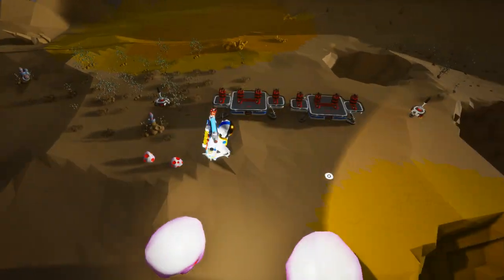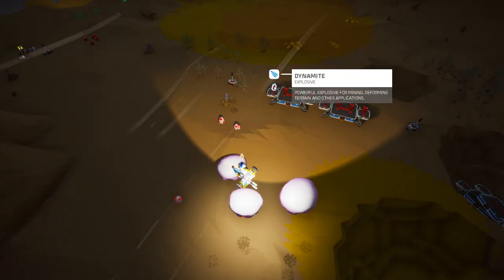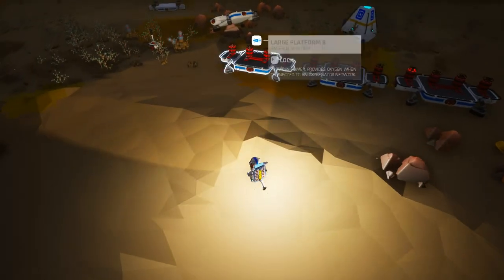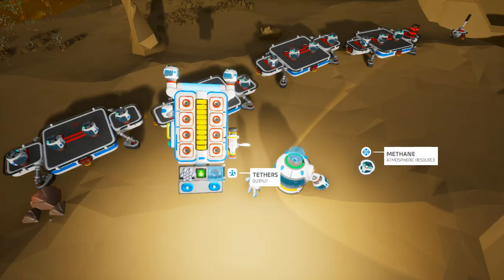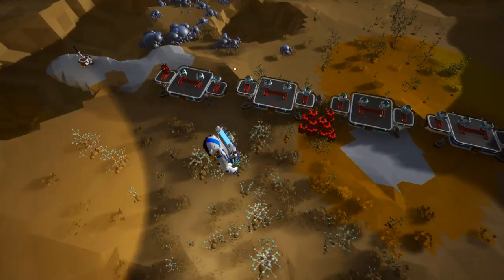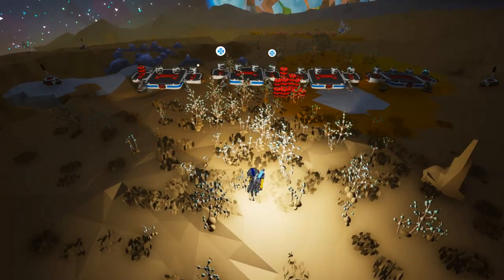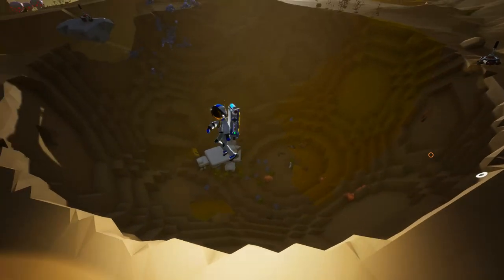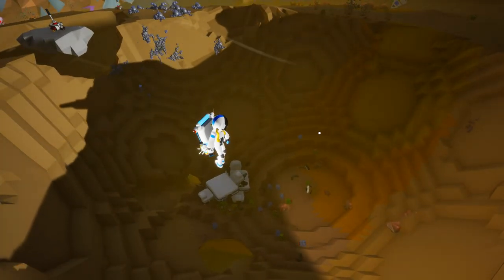Astroneer: Advanced Explosives Tutorial.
Here, I teach:
1. How it doesn't matter what type of explosive you use, if you use the LINE
technique (which I learnt from others on reddit and youtube).
2. How to use the minimum amount of explosive substance for your explosion needs.

3. How to gauge the size of your explosion.